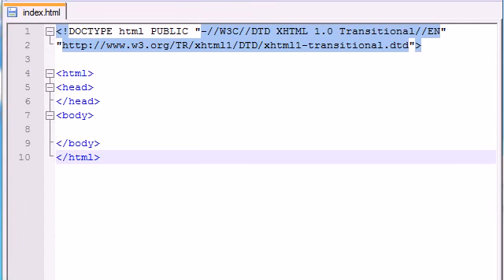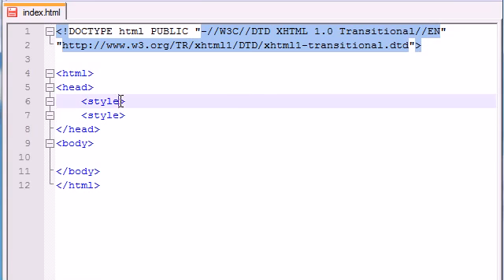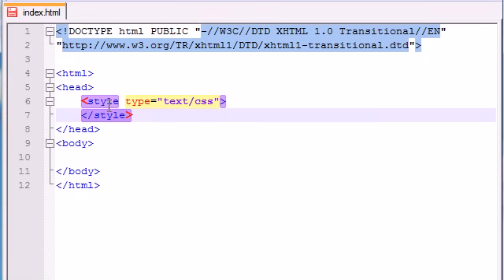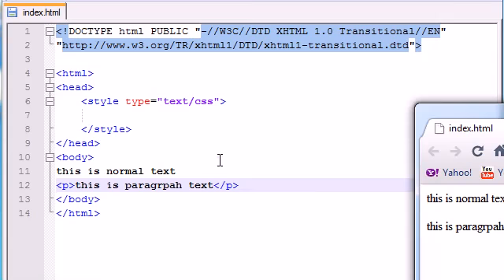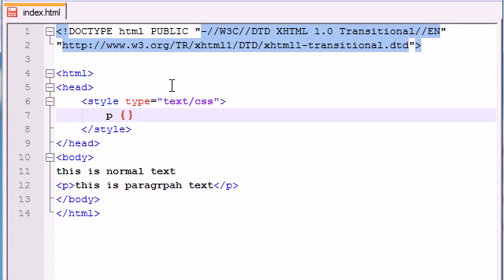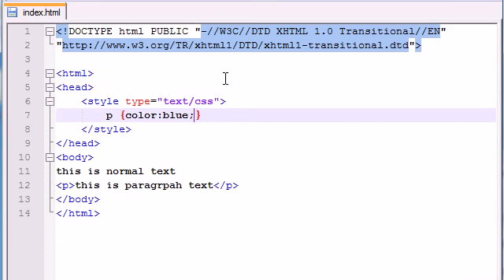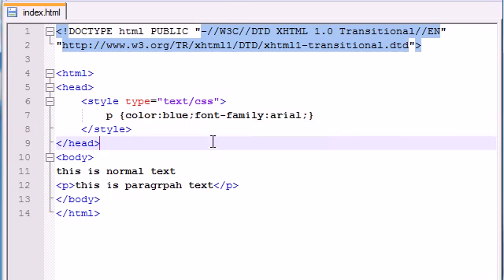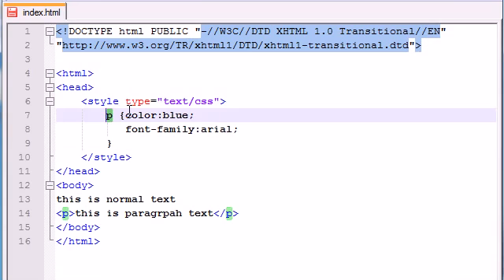XHTML and CSS Tutorial 16 Intro to CSS